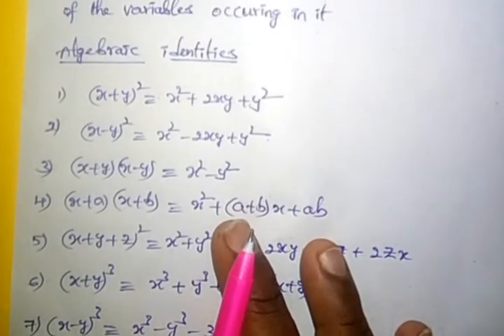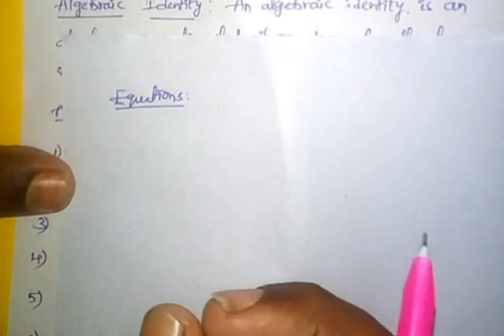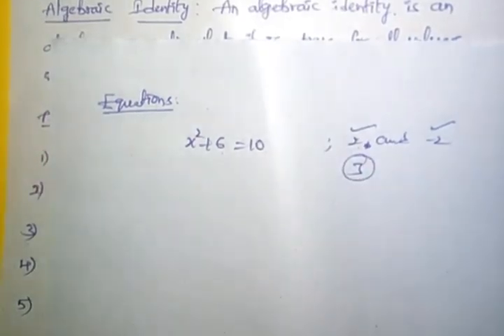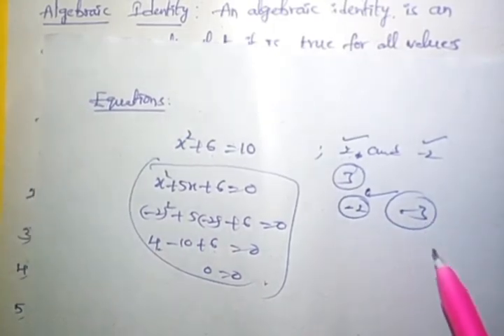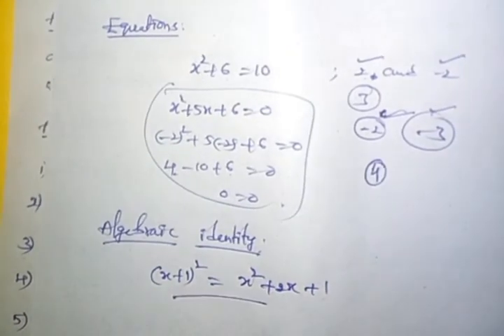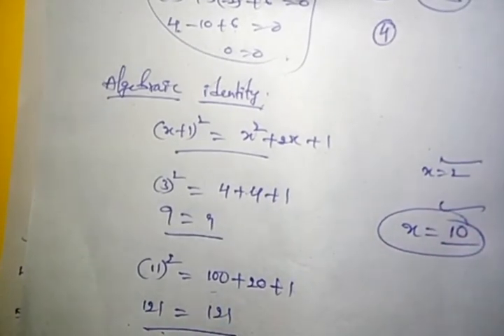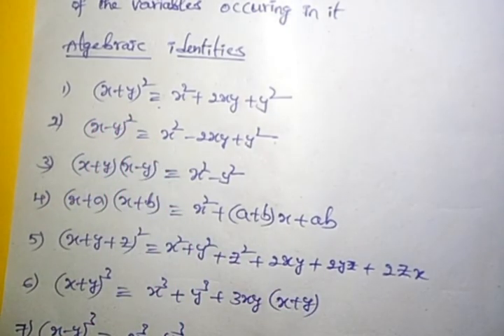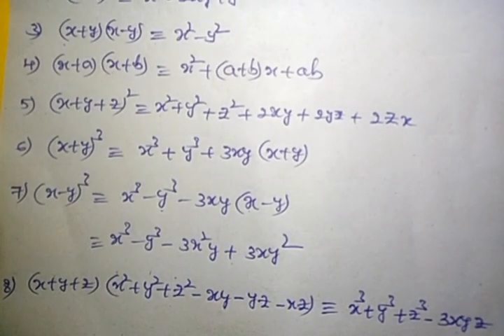9th class -1(8-8-20)